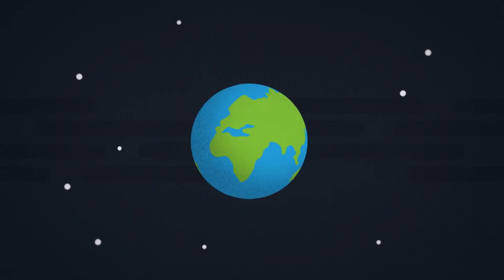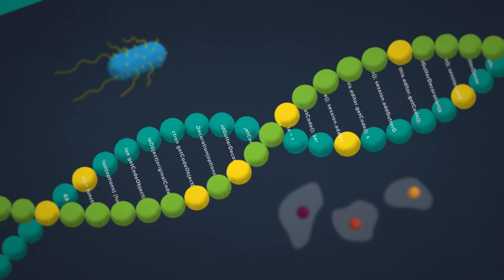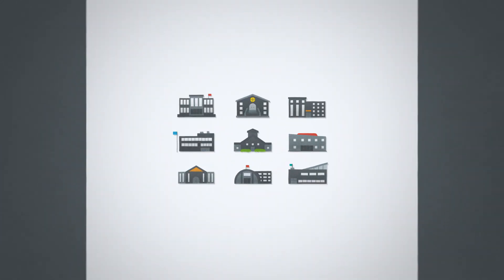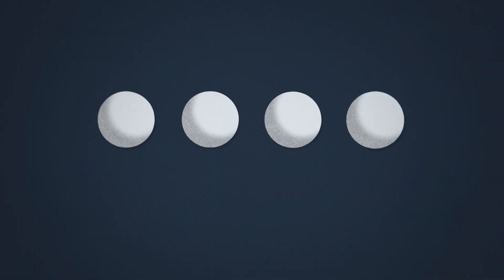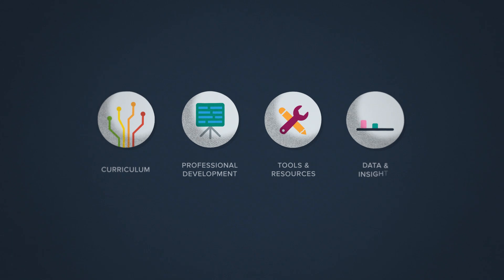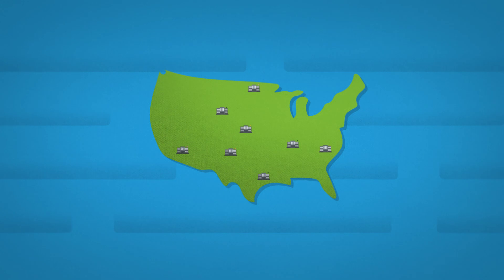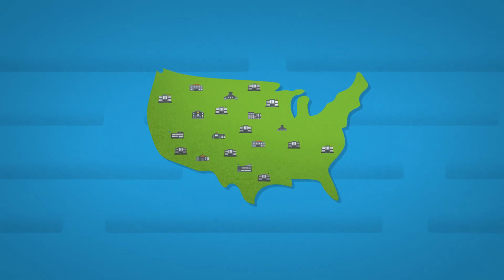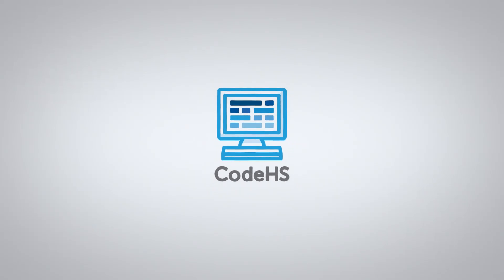What is CodeHS?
CodeHS is the most comprehensive program for teaching coding and computer science at your school or district.